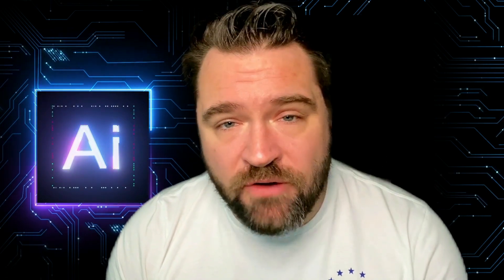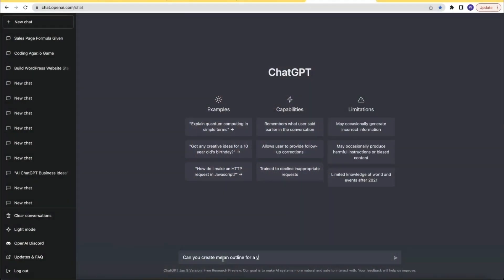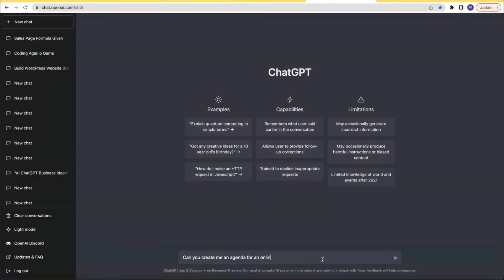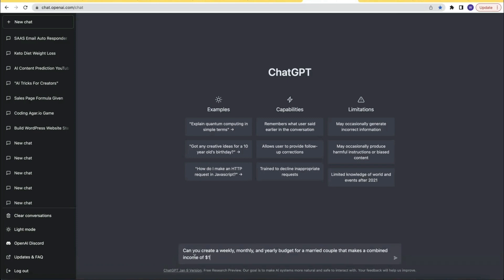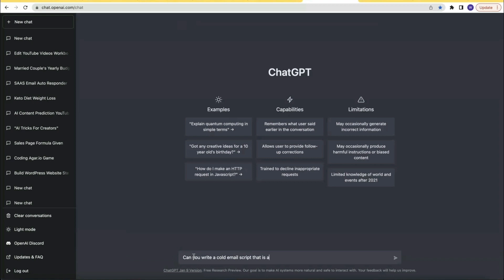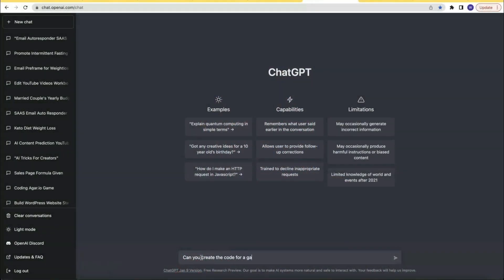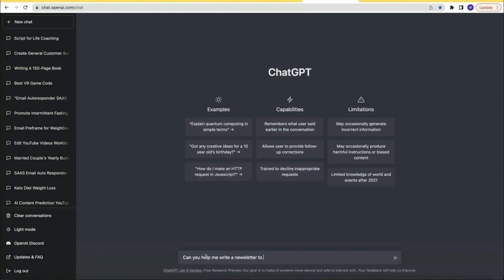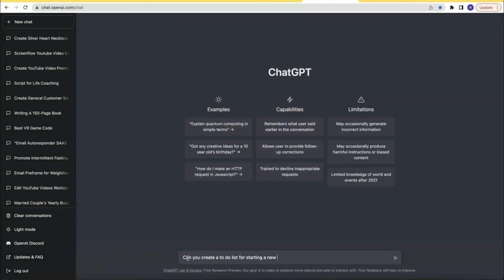ChatGPT Cheatcode: I Tested 300 Prompts These 20 Were The Best!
A lot of trial and error went into this video. In this video I share with you 20 of the best ChatGPT prompts after testing 300 different combinations.. Improving your prompts will get you way better results in AI tools like ChatGPT. Instead of testing hundreds of them like I did, steal the best chatGPT prompts I found.

Easily Create an Online Course with ChatGPT (This is Insane!)

ChatGPT: Secrets To Creating Killer Sales Copy

Access the Content Prompts shared in this video along with all the examples here:

Learn How To Build An Automated Online Course Business in my brand new course!

What is Chat GPT? It is an AI tool that has many use cases. You give it prompts and questions and it gives you information back. I like to use it for all kinds of ways but one of the best ways is to generate ideas and content.